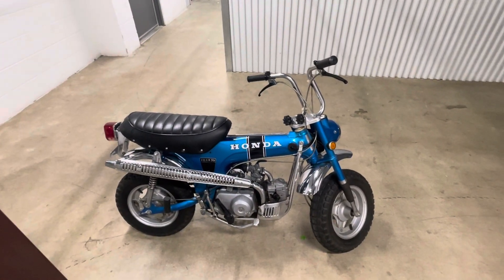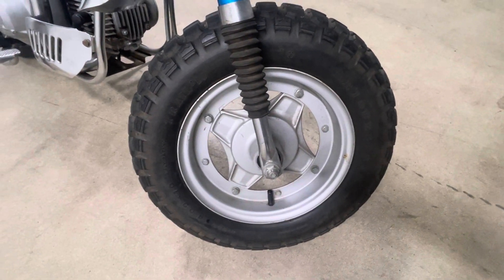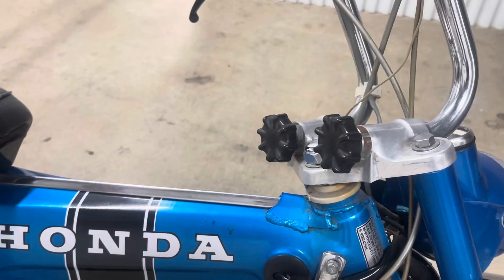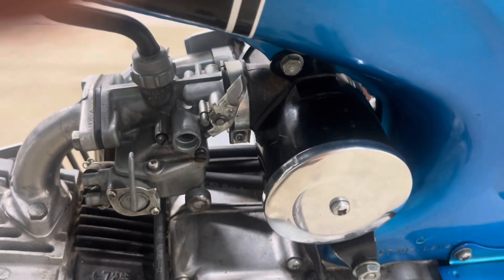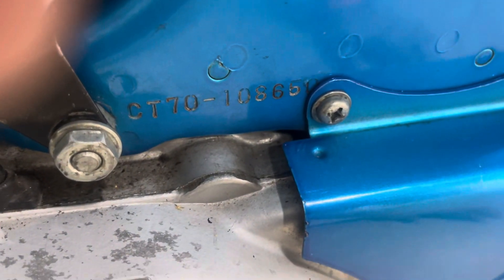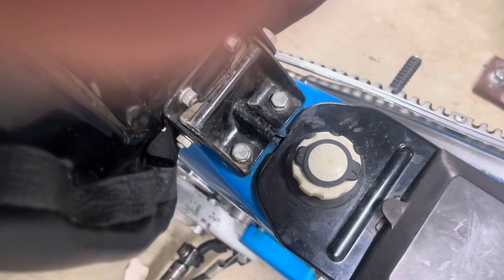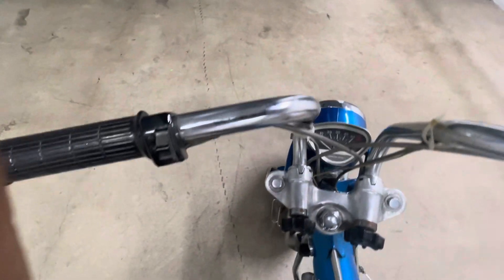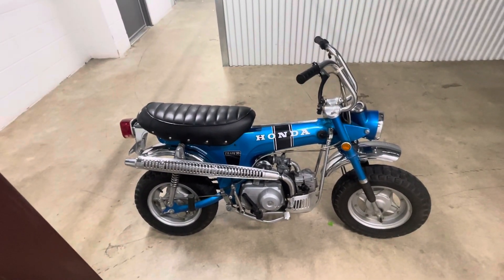August 21, 2024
CT70 Silver Tag Features